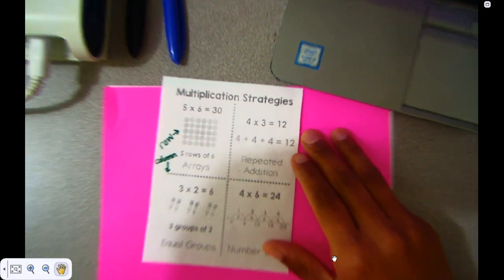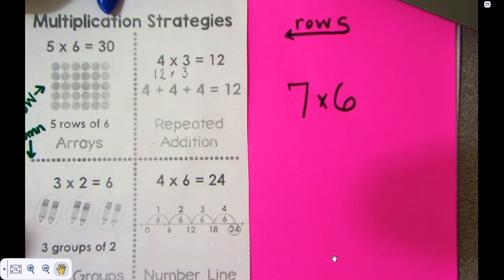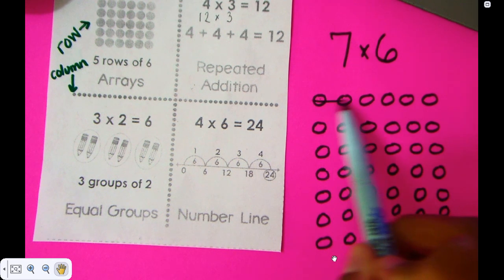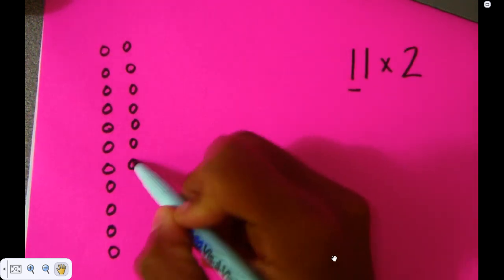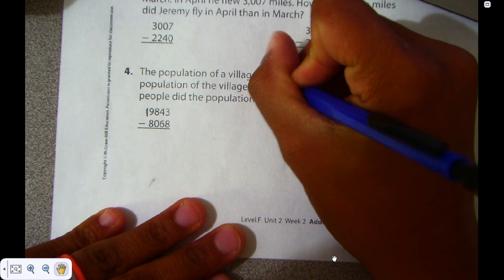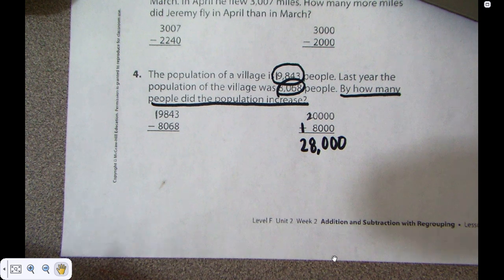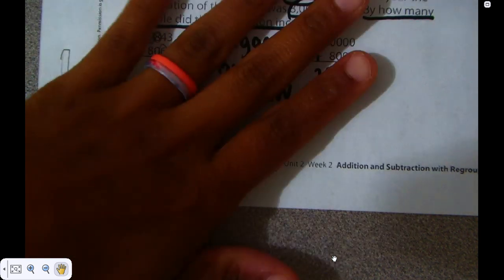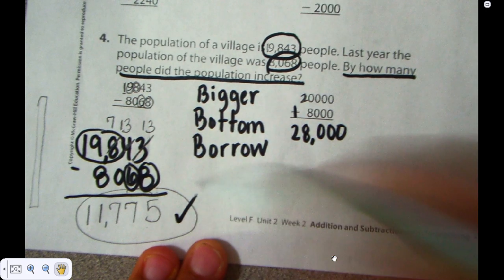Seahorse 4/27/20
Seahorse lesson for math